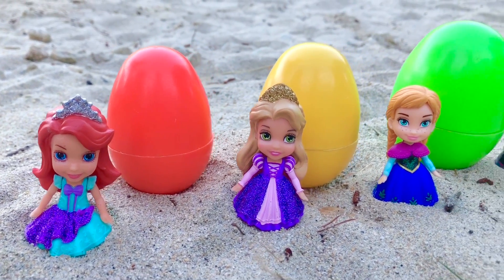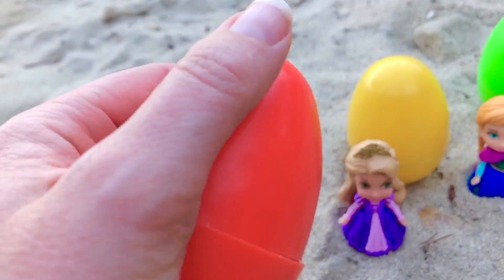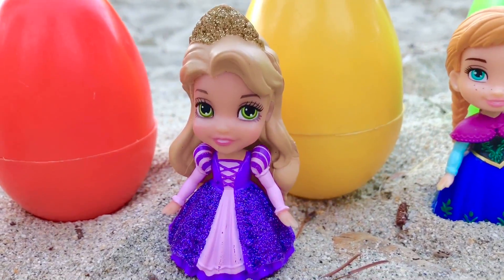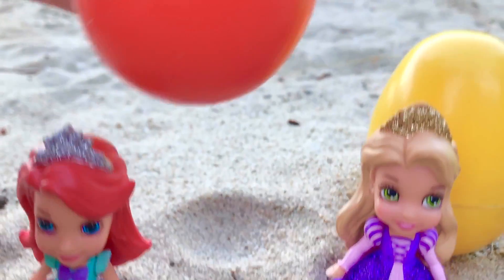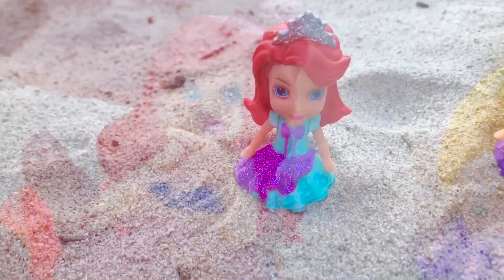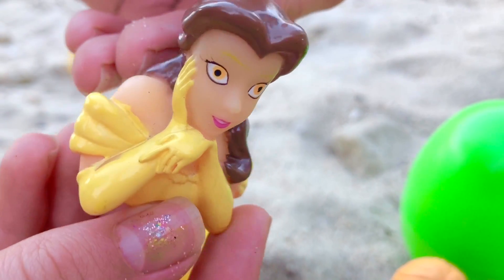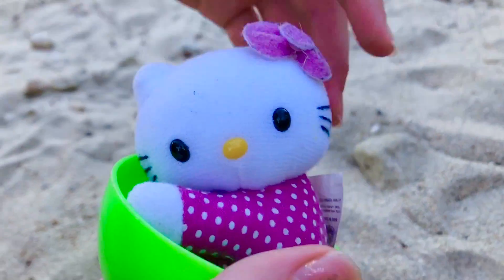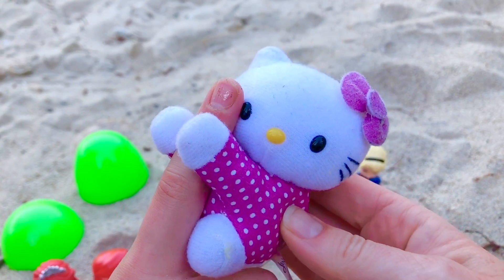SURPRISE EGGS Opening Disney Princesses Beach Day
Tiny Treasures opens three surprise eggs on the beach with Ariel, Rapunzel, Anna and Elsa dolls!